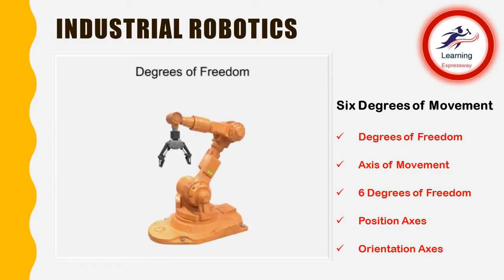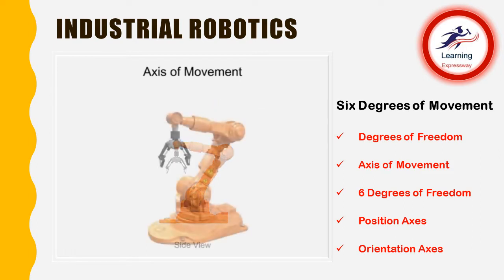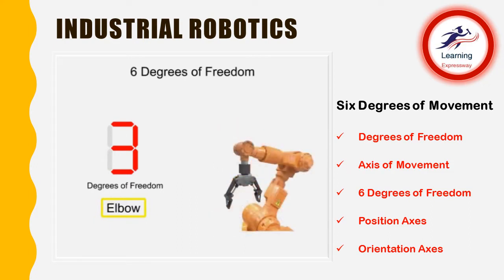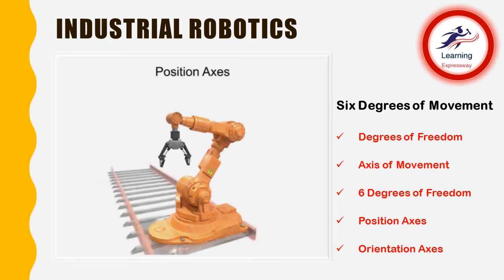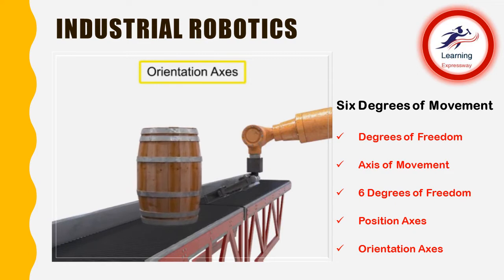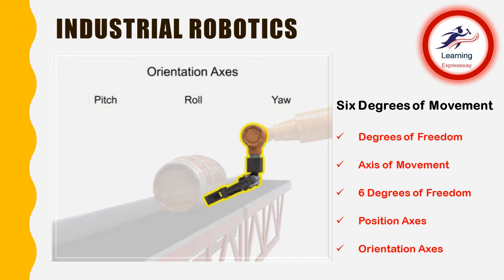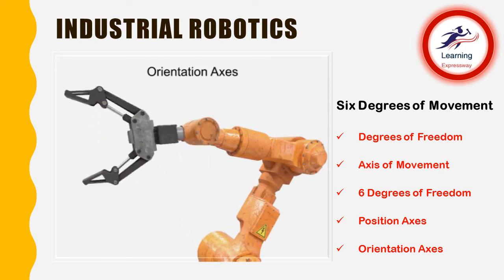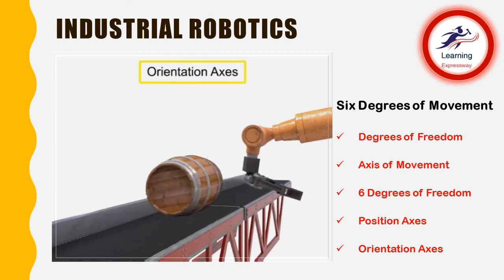Six Degrees of Movement (Industrial Robotics)